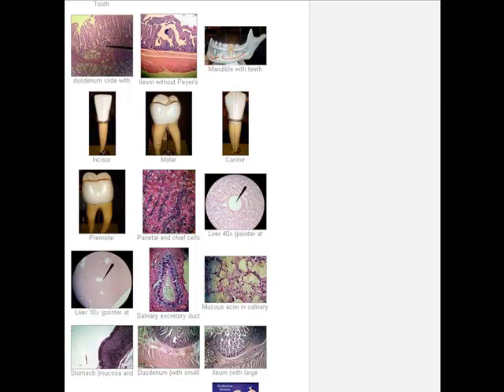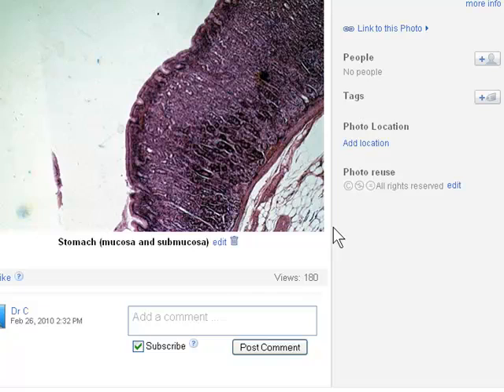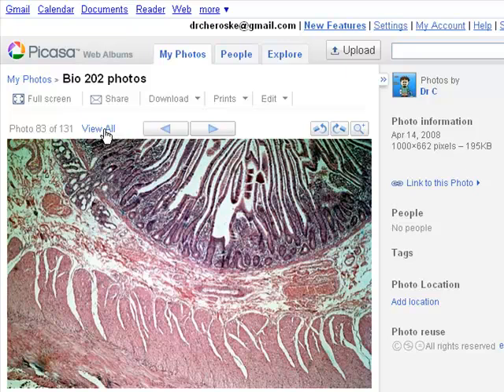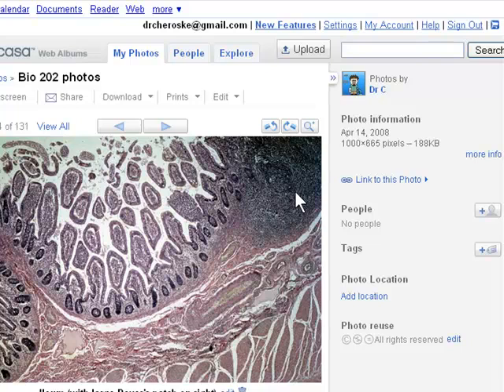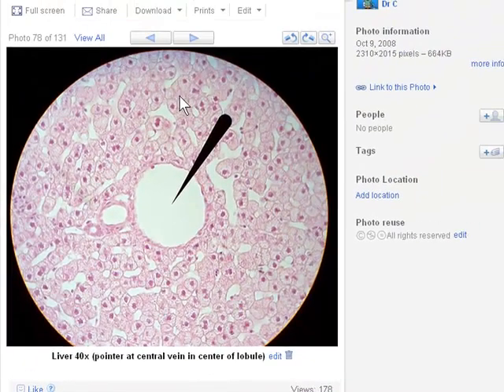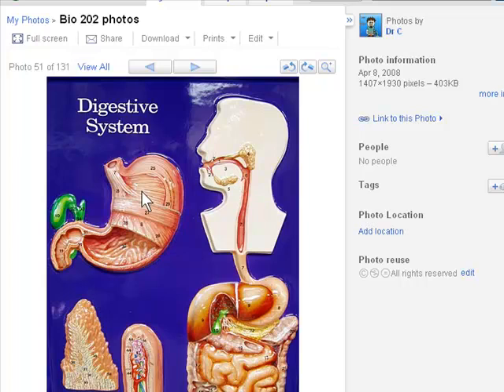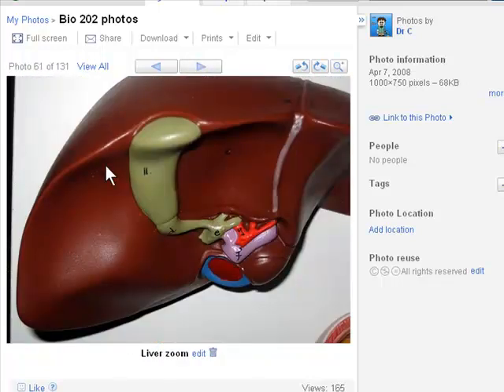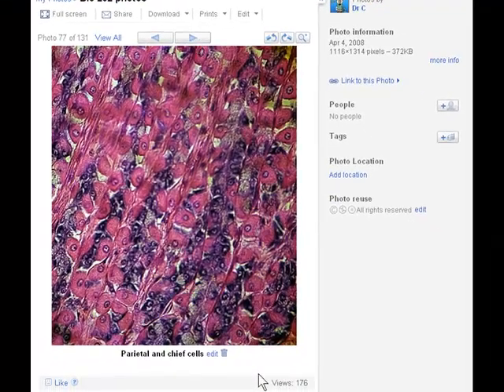Lab 7 Digestive anatomy tutorial